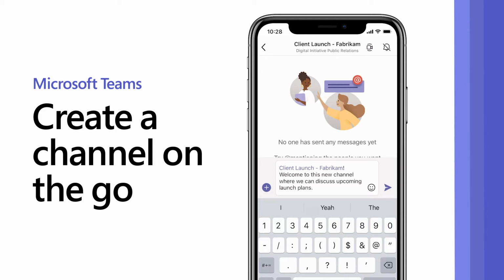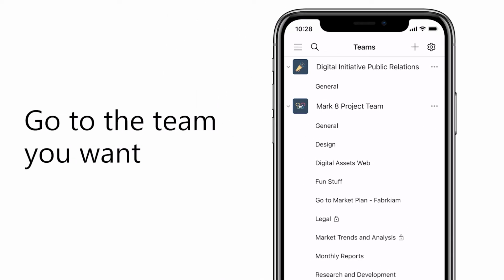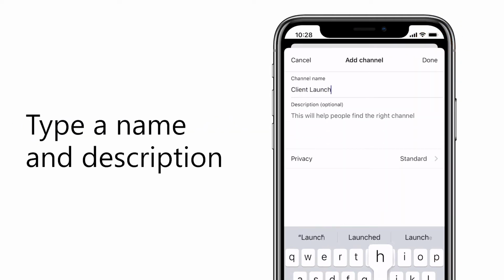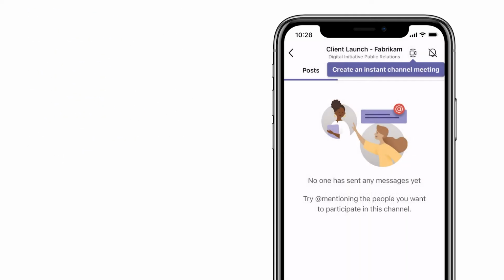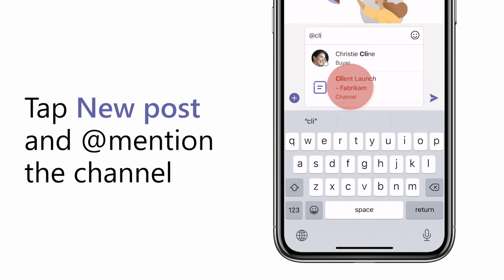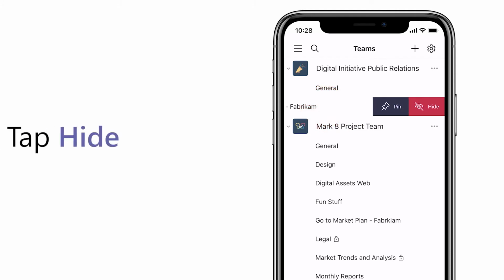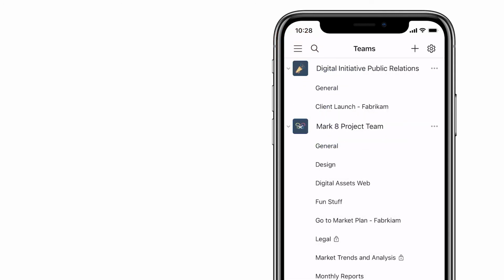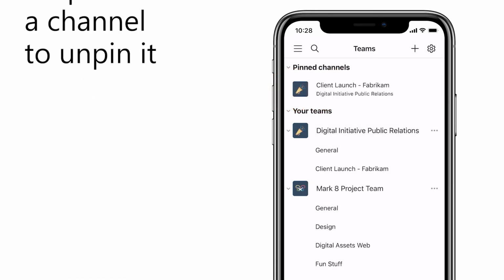How to create a channel on the Microsoft Teams mobile app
Create a channel to focus on a specific topic or project in the Microsoft Teams mobile app. In a channel, you can also hold meetings, have conversations, or work on files together.

Create a channel
1. Go to the team you want and tap More options (...) -- Manage channels -- Add channel (+).
2. Type a name and description.
3. Choose a Privacy level:
Standard - If you create a Standard channel, anyone in the team will see it.
Private - With a Private channel, only people you add will see it.
4. Tap Done.

Post to the channel
1. Tap New post and @mention the channel if you'd like.
2. Add text and tap Send.